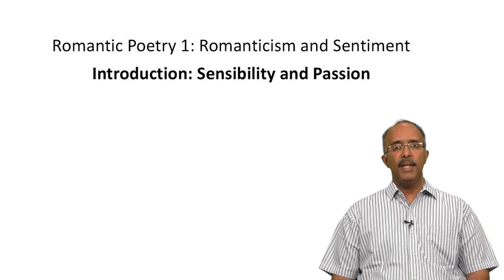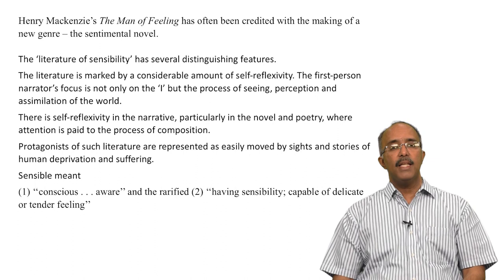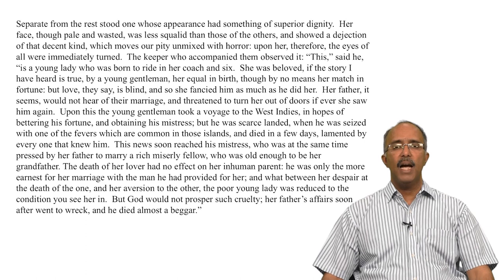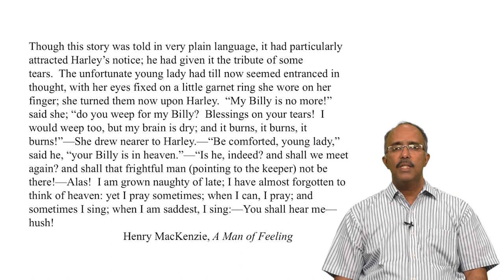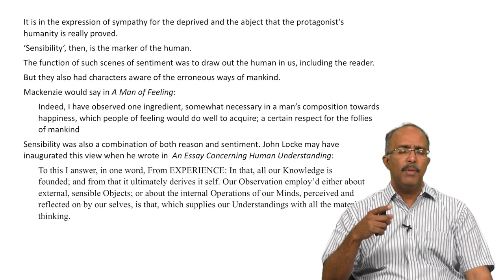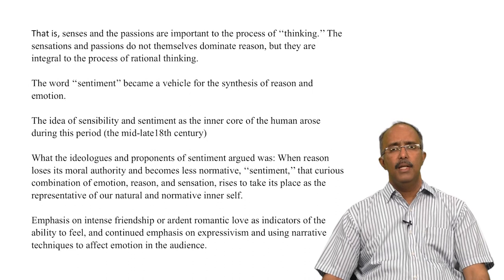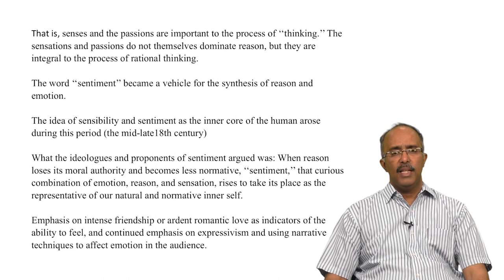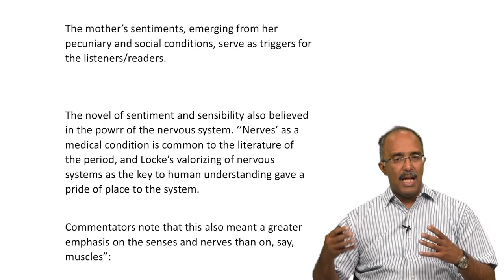Romantic Poetry 1: Romanticism and sentiment Introduction: Sensibility and Passion